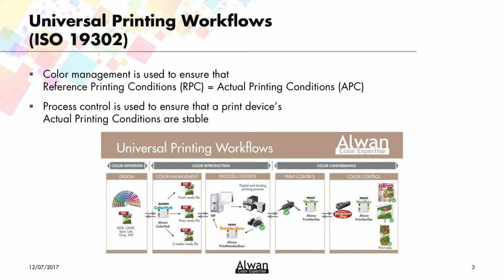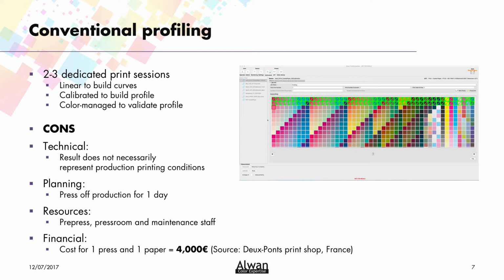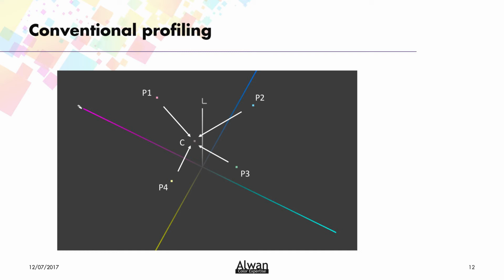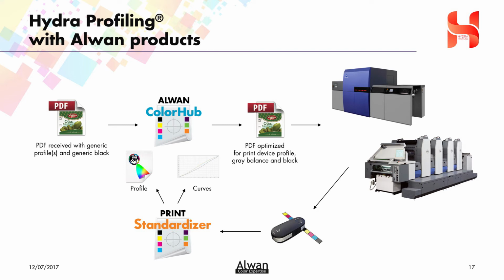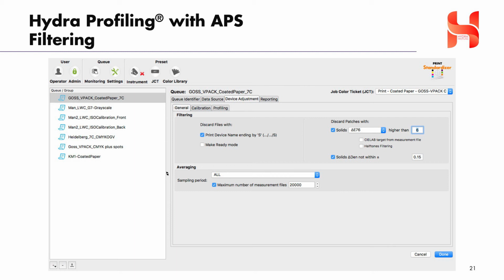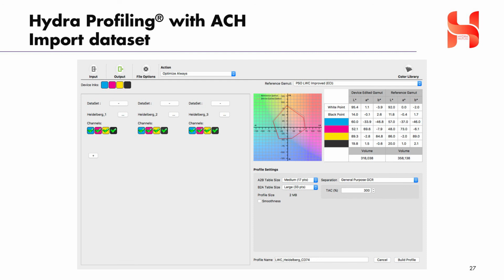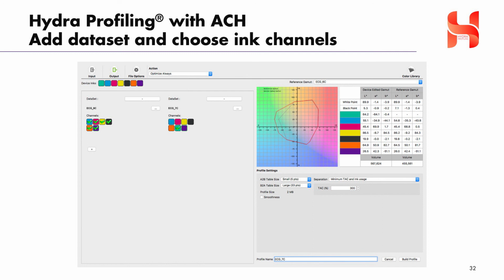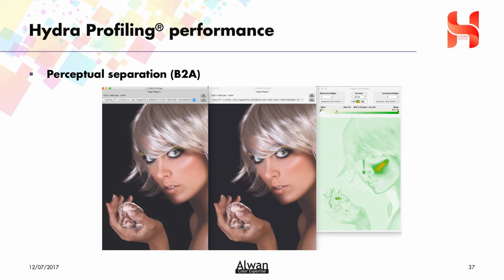Alwan webinar: Hydra Profiling®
Discover Alwan's latest spectral prediction technology: Hydra Profiling®.

In this webinar, our CEO Elie Khoury presents why printers should profile their presses, what is Hydra Profiling® and how it works in Alwan ColorHub and PrintStandardizer.